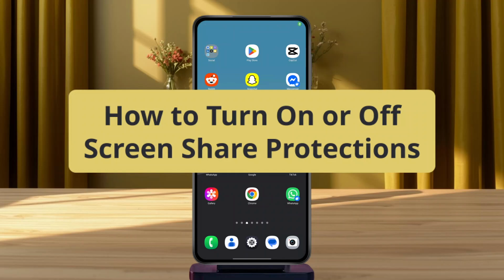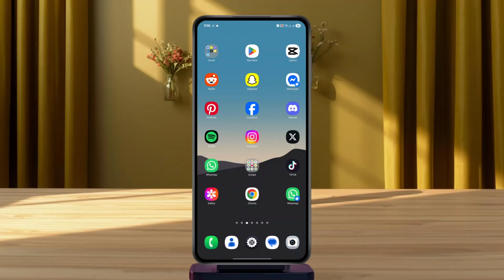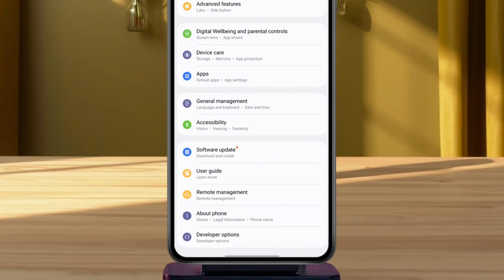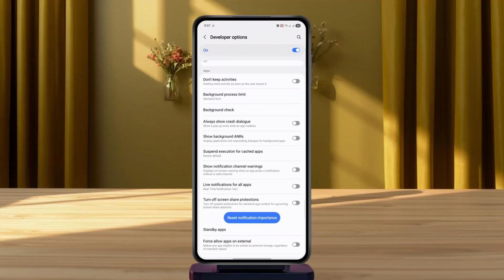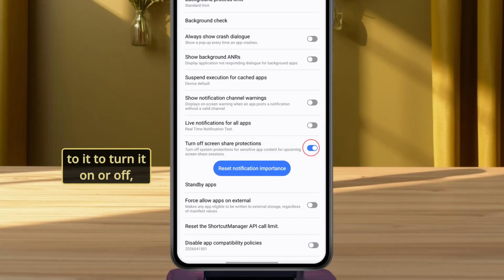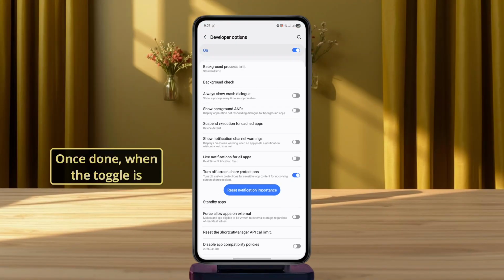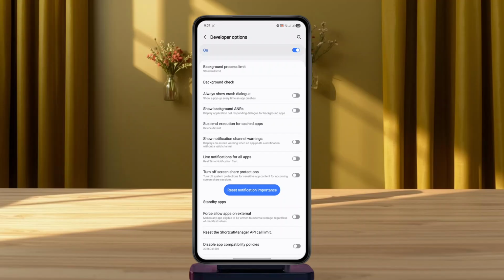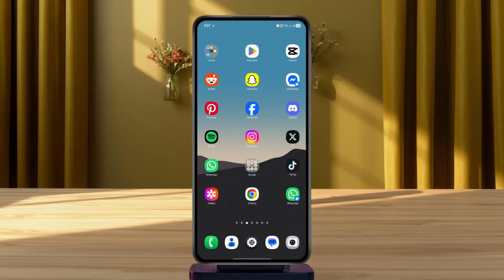How to Turn On or Off Screen Share Protections on Android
Learn how to turn off screen share protection android and manage your privacy settings with this complete step-by-step tutorial. In this video, we explain android screen share protection on off options so you can easily control your device visibility during screen sharing sessions.

You will also learn how to disable screen share security android when needed and how to enable screen share protection android for better privacy. This android privacy screen share settings guide also shows how to allow screen sharing android safely without exposing sensitive data. If your screen sharing is blocked, we also cover how to fix screen share blocked android issues using simple settings adjustments. This is a complete android screen sharing permissions guide and android tutorial screen share settings walkthrough designed as a step by step android privacy tutorial.

Timestamps:
0:00 Introduction
0:20 Enable Screen Share Protection on Android